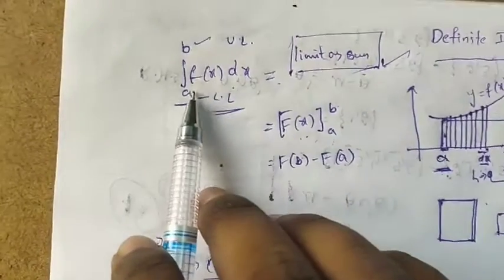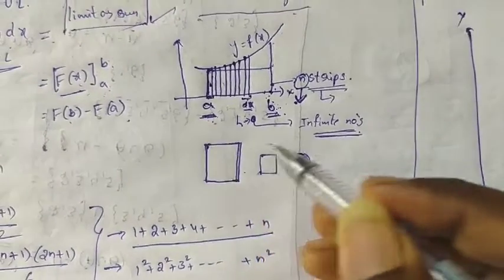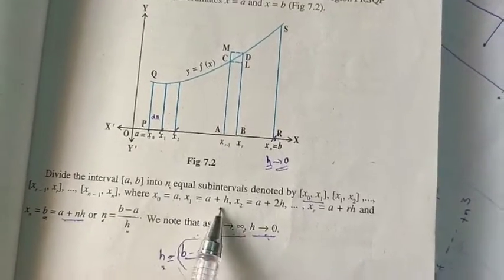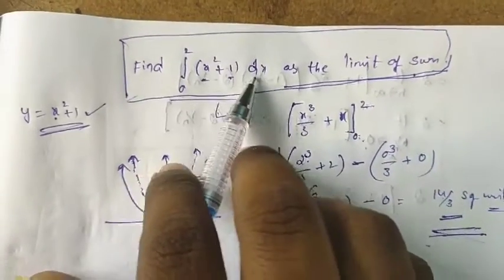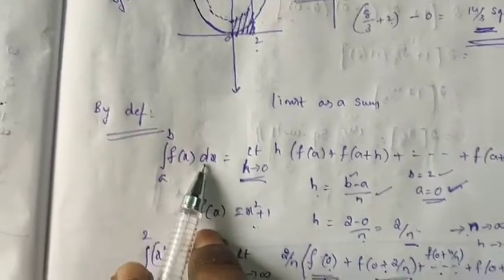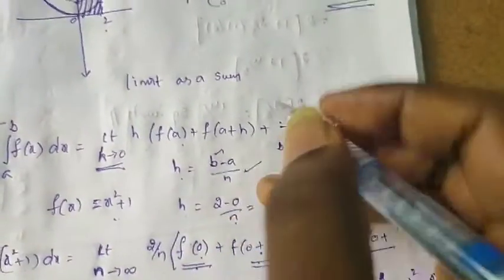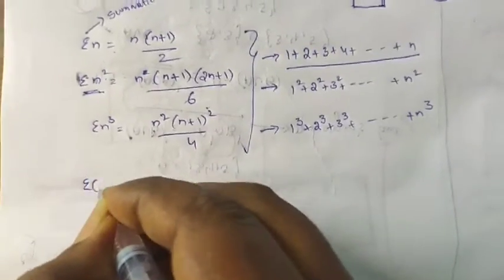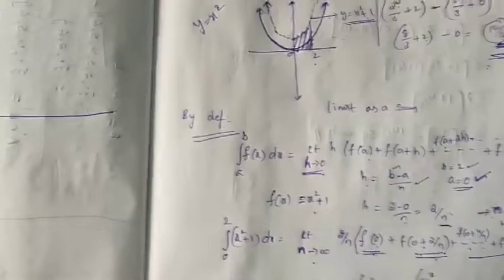online grade 12 math limit as a sum part-1 Evaluate∫〖x^2+1〗 dx in [0, 2]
online grade 12 math
limit as a sum part-1
Evaluate∫〖x^2+1〗  dx in [0, 2]
definite integrations

By varakumar